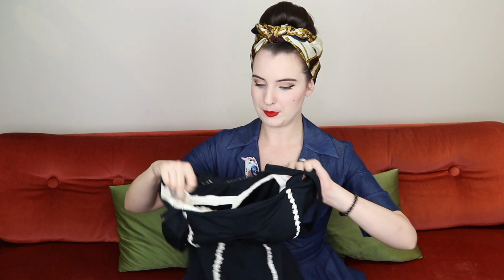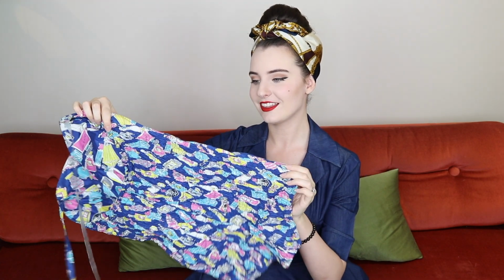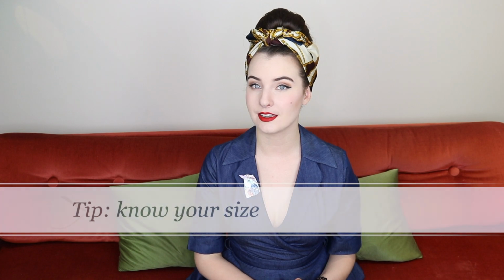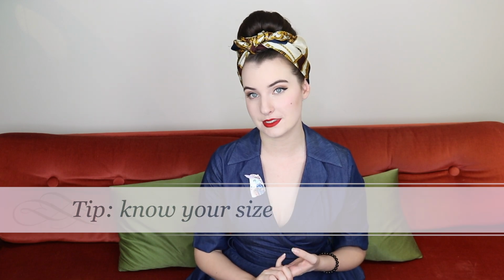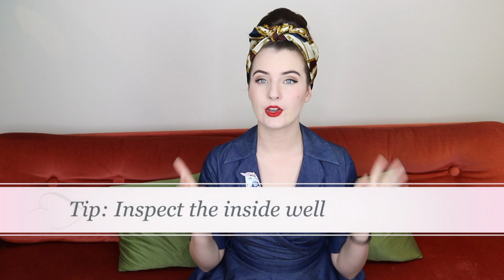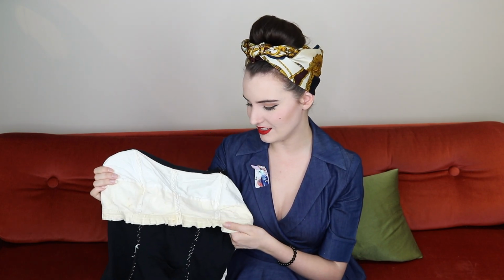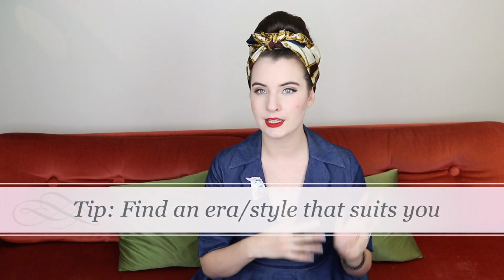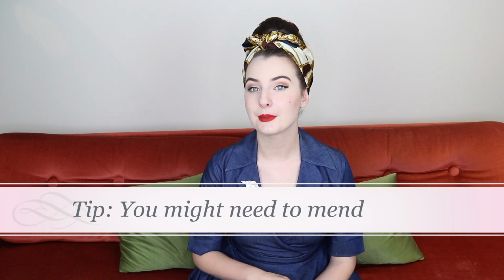How to Shop for Vintage Swimwear - Tips and Tricks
For those of us in the middle of summer it's time to whip out our swimwear and enjoy the beach! If you're shopping for true vintage swimwear, it can be a little daunting as there's a lot to know before purchasing. Today I am sharing with you all my tips and tricks, as well as some history and a few tangents, on everything you need to know about true vintage swimwear.

Where to buy vintage reproductions: LINK COMING SOON!

**Please Note: this is not a paid advert. All opinion expressed are honest, my own and not influenced in any way, shape or form.

Outfit Details:
Dress: Kitten d'Amour
Brooch from Erstwilder
Scarf is true vintage